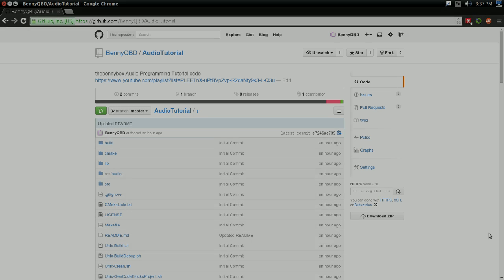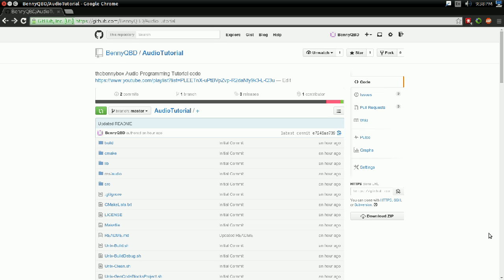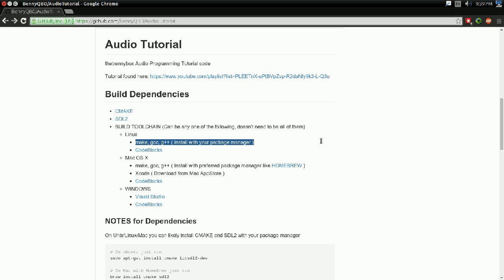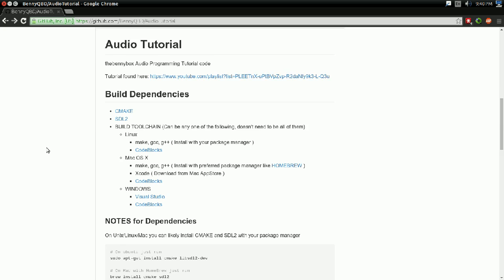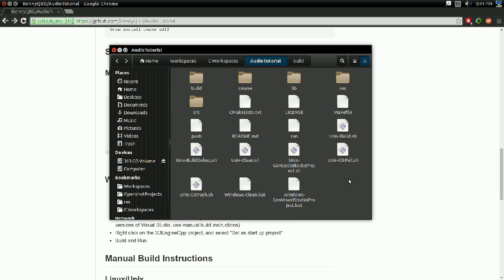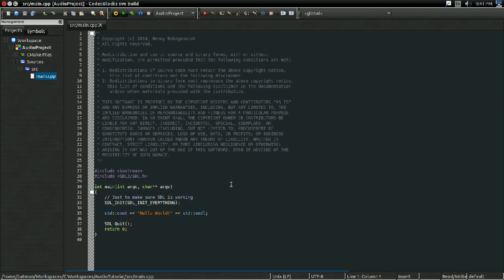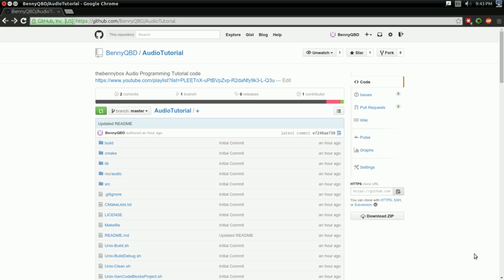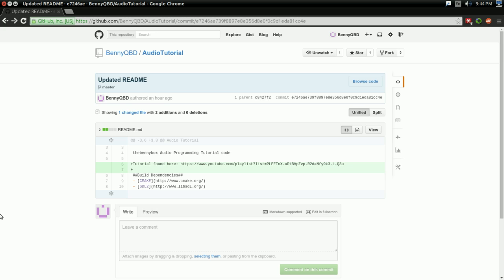#1 Audio Programming Tutorial: Project Setup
In this video, I discuss how to setup the project and provide a few tips on how to debug issues throughout the series.